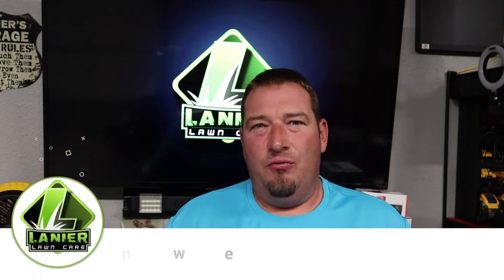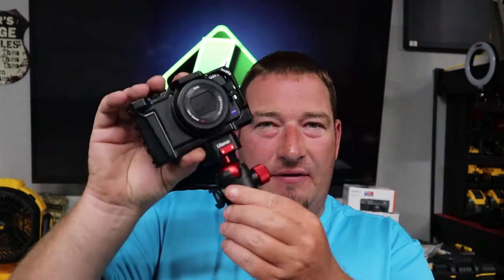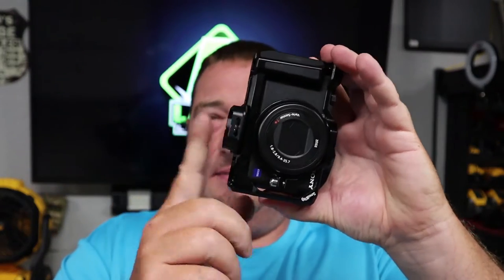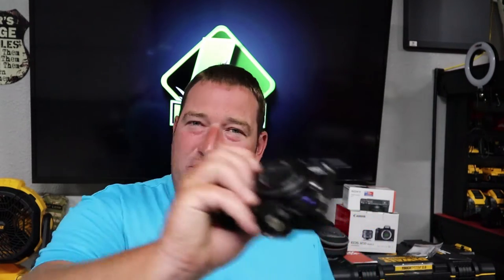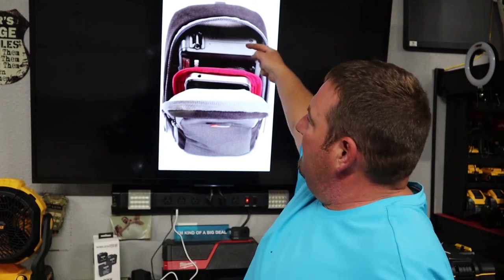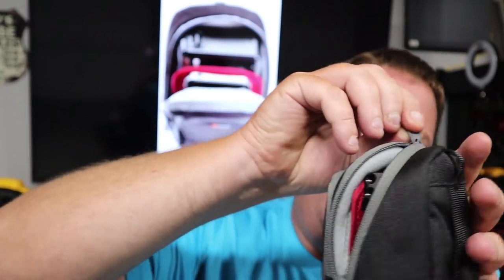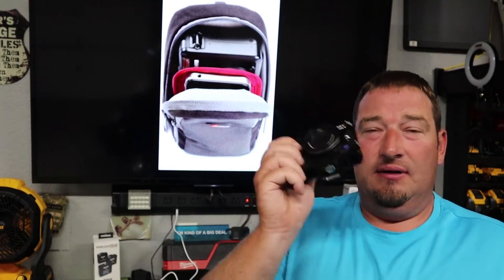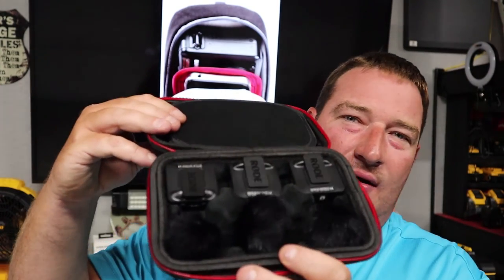Best Carrying Case and Accessories For SONY ZV-1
I Believe after tons of products from amazon that I have finally found the perfect case for my Sony ZV-1. This case is especially for the people that have the smallrig or UURIG on their camera. Oh yeah, did I mention it will also hold your extra batteries, charger, cords and more! Below are links to items in this video.

Sony ZV-1 Camera

Sony ZV-1 Vlogger Kit
Lowerpro carrying case
Extra Batteries
Smallrig Cage
Ulanzi Quick Realease W/Ballhead
Ulanzi Quick Release
Case for RODE Wireless Go II/RODE Wireless GO
Neewer 79" Aluminum Tripod/ Monopod

►Editing Programs

2018 Toro Z Master 3000 Series 60"
2017 Toro Grandstand 48"
2017 Toro Timemaster 30"
2019 Toro Personal Pace 22"
ECHO PB-8010T
2 ECHO PB-770T
ECHO SRM-2620
ECHO SRM-2620T
ECHO SRM-280T
ECHO SRM-3020T
ECHO PAS-280
ECHO ES-250
ECHO PB-2520
ECHO PE-225
ECHO PE-266S
ECHO HC-152
ECHO CS-590
2018 Load Trail 7x16 Trailer